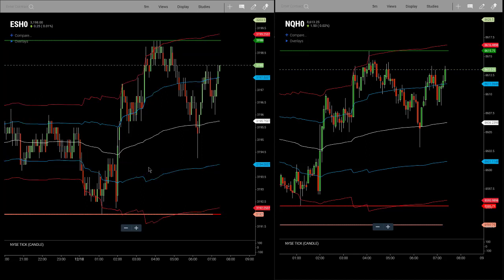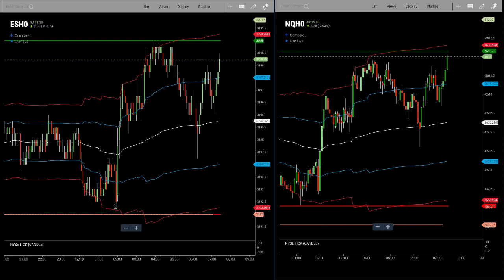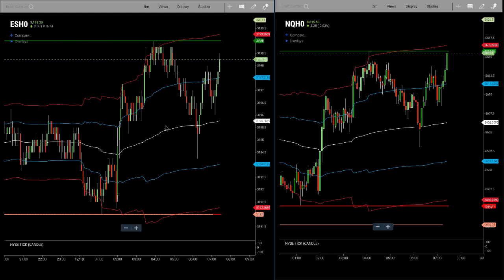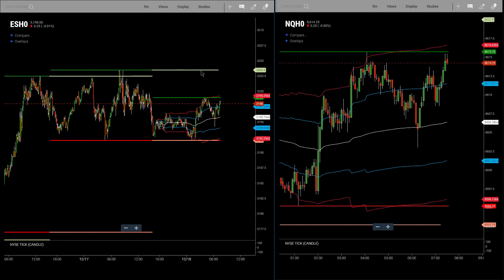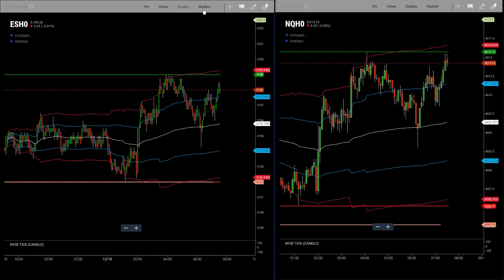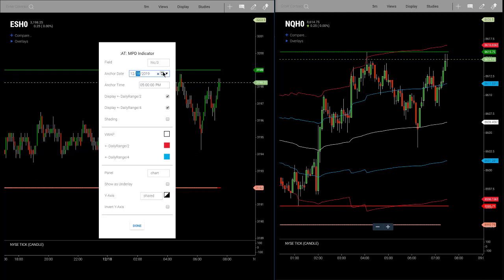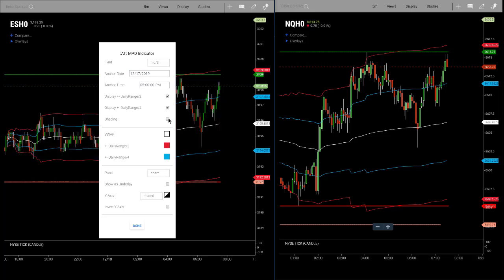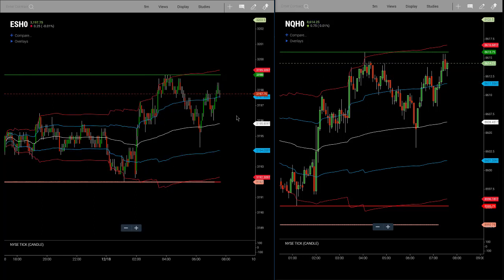MPD Line Update, Demo, and Discussion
Choppy, indecisive markets are back. So what? In this video, Patrick discusses how to set up an MPD chart in AT Charts and how MPD Lines can be applied to intraday trading techniques.